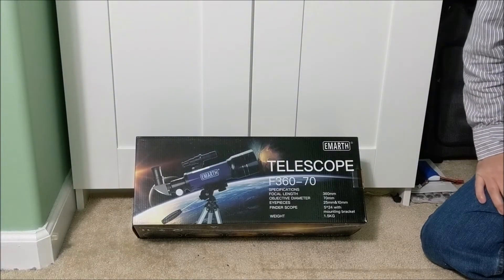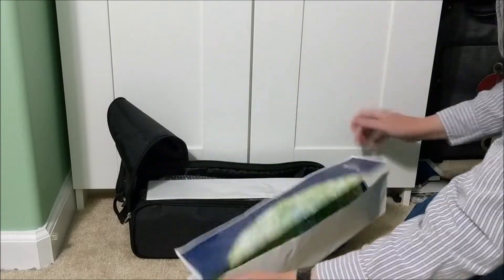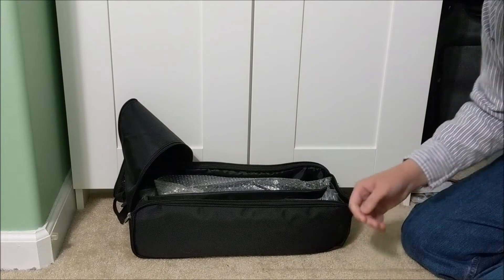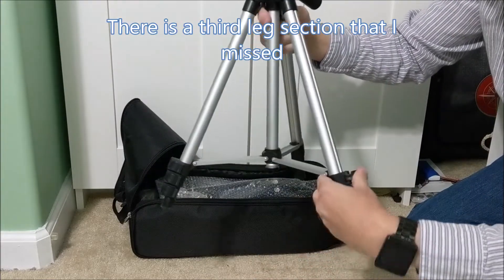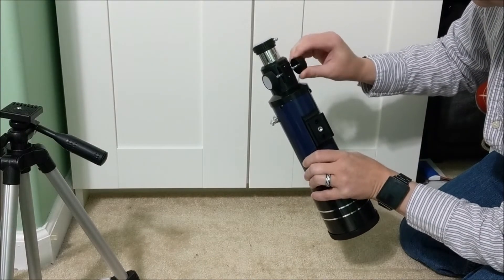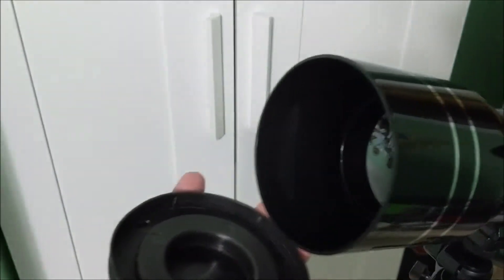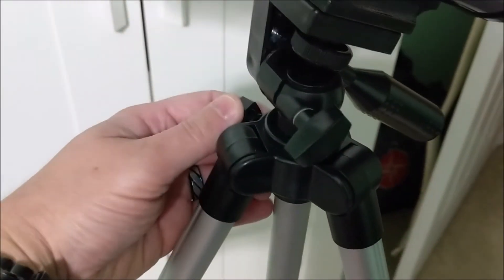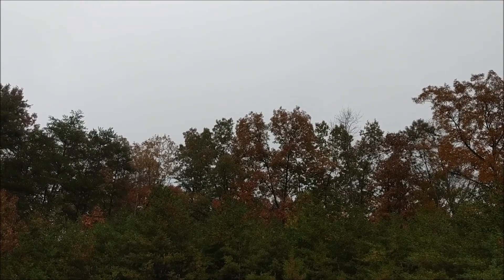EMARTH Telescope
Unboxing and first impressions of the EMARTH telescope.  Looking forward to clear skies so I can see how well it performs.